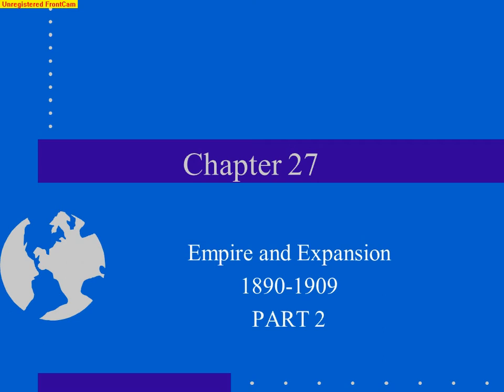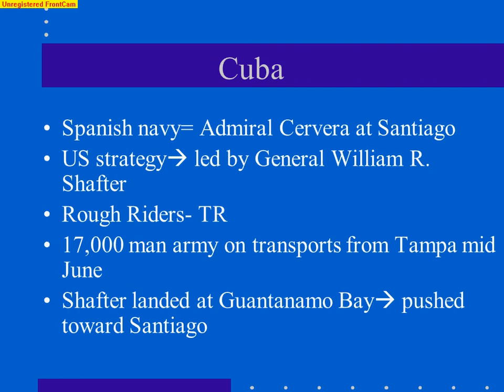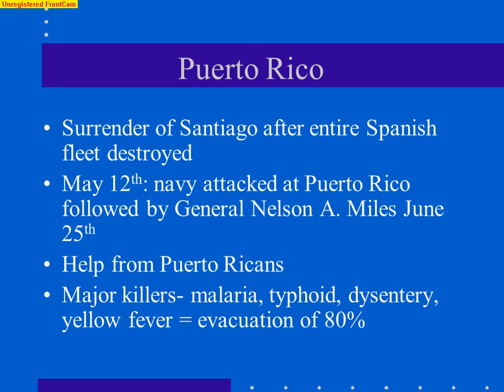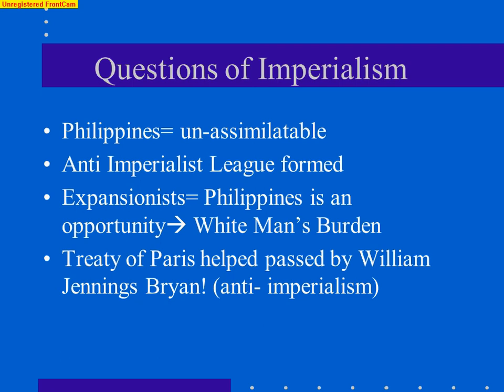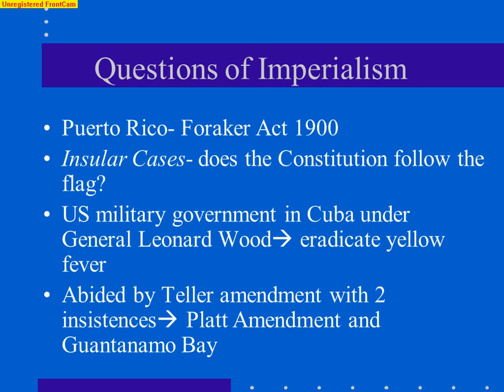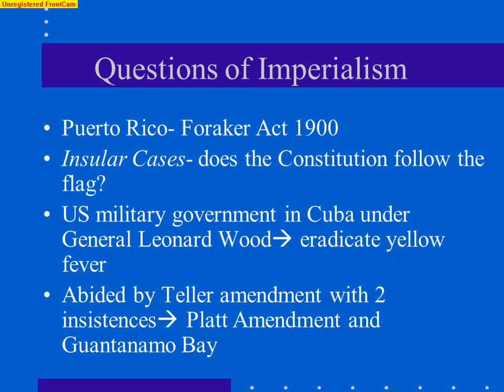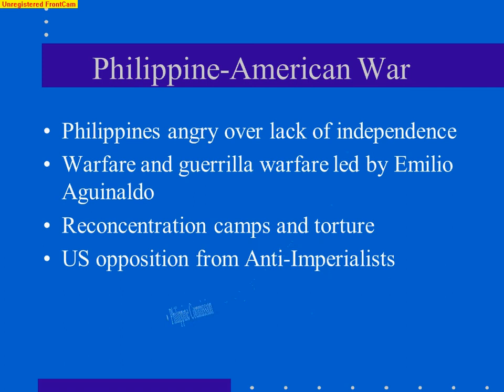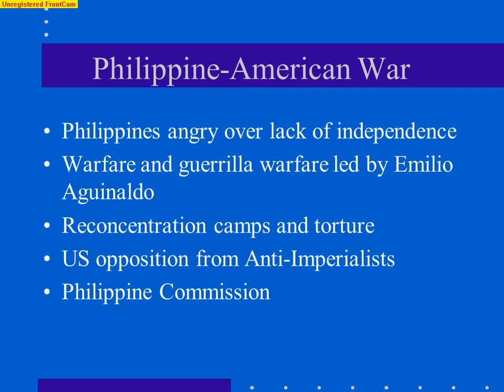Chapter 27 part 2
American Imperialism
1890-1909